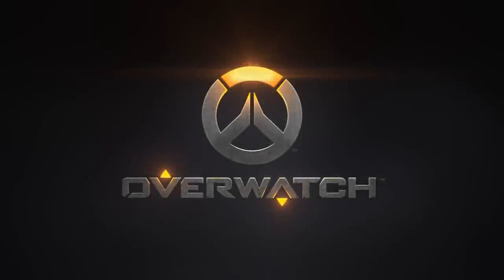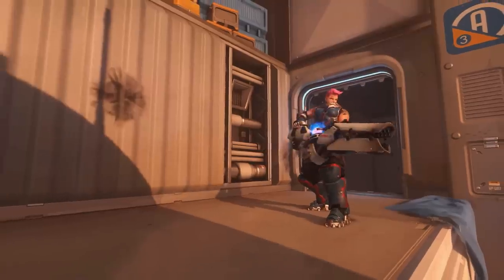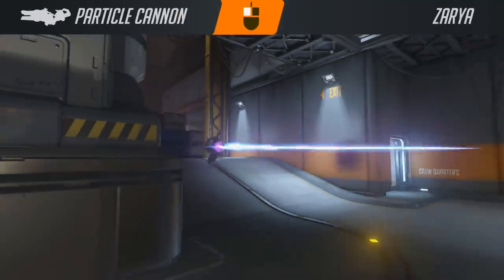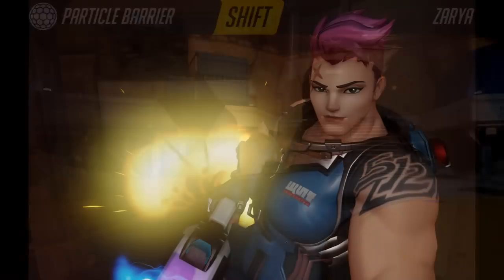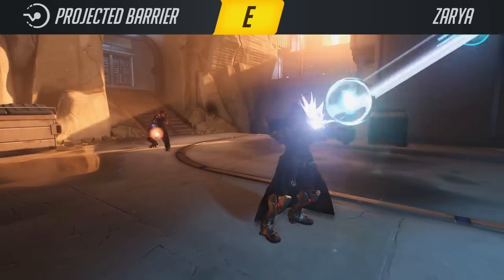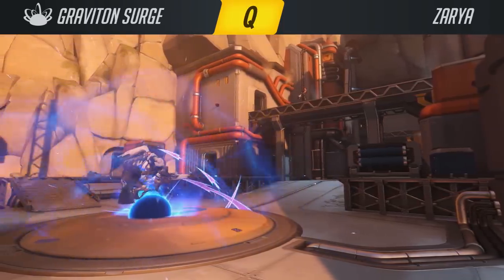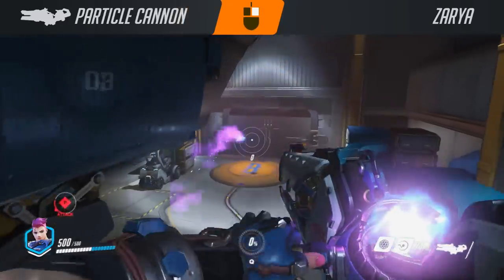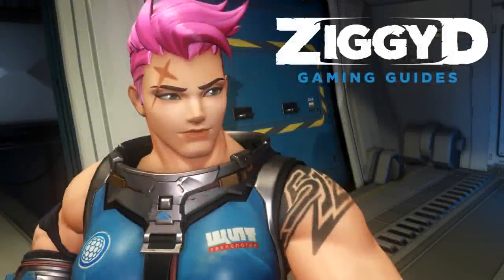OVERWATCH: ZARYA - Hero Overview, Abilities, Gameplay & Hands On Impressions!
Overwatch New Hero ZARYA Overview, Gameplay & Hands On Impressions!
Pax is here and we can finally share some new info on Overwatch! In this video I show off the new Hero - Zarya! Zarya is a Russion Bodybuilder who put down the weights and lifted the Particle Cannon to help defend the weak. Her motto "Together we are strong" is both an homage to her homeland and also the Overwatch organization. In this video I show off Zarya's abilities, design and share my impressions based on my hands on experience at Blizzard HQ.

ZARYA'S BACKSTORY
Zarya is an ex world champion female body builder hailing from Russia. When her hometown was attacked by crazed robots she put down the barbell and lept into battle. Using her brute strength she ripped the particle cannon from a nearby robot and used it to defend her comrades. After this she joined the Overwatch organization so that she could help defend the weak around the world.

LOADOUT & SKILLS
Weapon: Particle Cannon - a weapon ripped from a machine attacking her home town.

Left click: Beam Cannon. A channeled short range beam. This deals moderate damage so it's great for taking out squishy targets or simply punishing enemies who hang around in combat with Zarya for too long.

Right Click: Particle cannon instead fires a glob of particle energy over short to melee range. This gives Zarya some AoE damage to deal with clustered enemies and soften up targets to are camping outside of beam range..

Shift: Particle Barrier. This is a medium duration full damage shield. It's primarly to protect Zarya herself from heavy incoming damage but it can also shield allies by blocking shots if she positions herself in the line of fire.

E Ability: Zarya applies a similar Particle Barrier to one ally. It's possible to have both shields up at the same time and they have separate cooldowns so although the shields are only personal bubbles it's possible to block a lot of incoming damage.

The more subtle feature of these particle shields is that when they absorb damage they actualy store it as power within Zarya's weapon. This charge amplifies Zarya's own particle cannon damage. So although her damage is only moderate by default she becomes absolutely deadly after her shields have sustained damage.

Q Ultimate Ability: Graviton Surge. When fired this creates a large AoE gravity well that sucks all enemies and allies into the centre. This skill by itself just displaces enemies but it is a huge playmaker as it can group up enemies for destruction by your teammates. Or you can use your particle cannon's AoE to kill them yourself. You can even be a bit more creative and do things like using the graviton surge to pull enemies off cliffs.